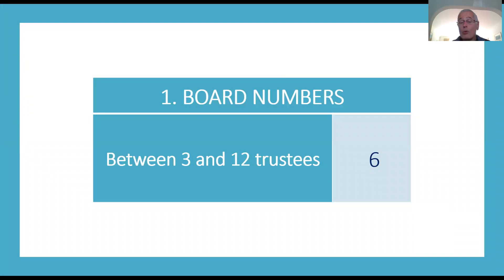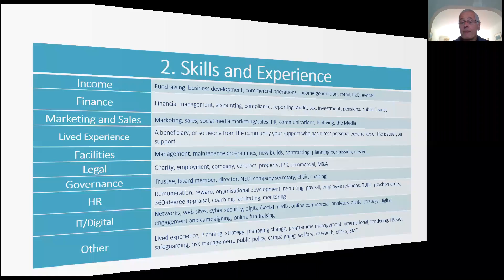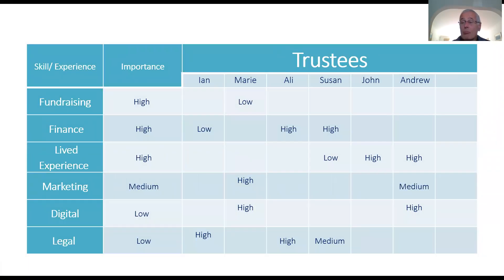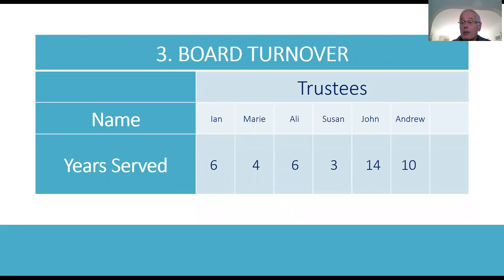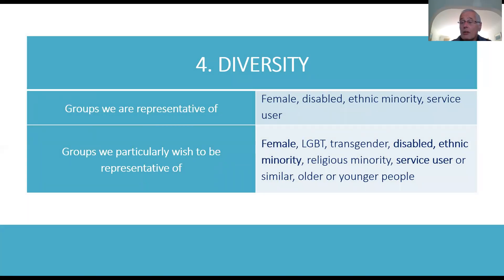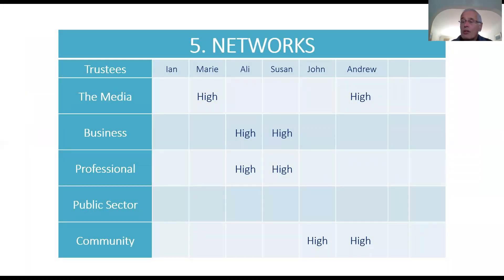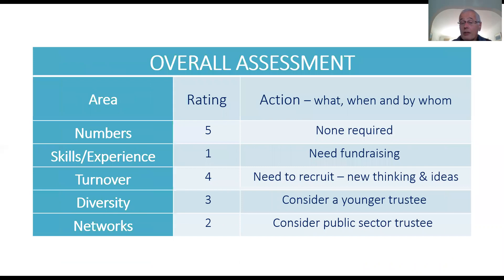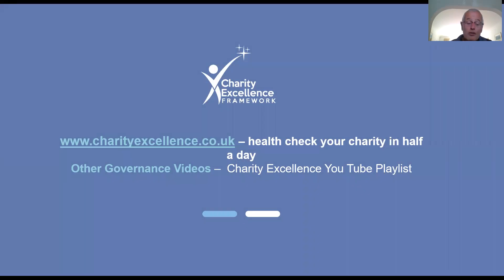5 Simple Steps - Board Composition & Skills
The passion of our trustees is a huge strength but, if your board doesn’t have the right skills and composition, you won’t achieve as much as you could do.  This video uses a Charity Excellence toolkit to give you a very quick and simple way to check your board and identify opportunities to be more effective.